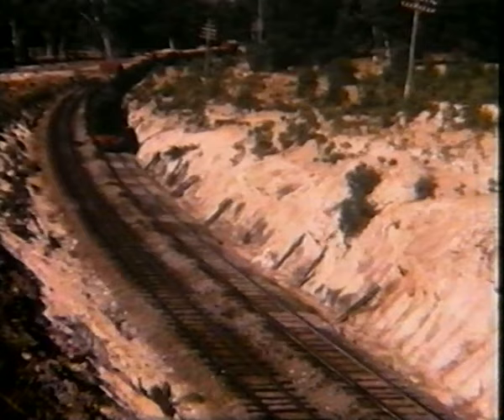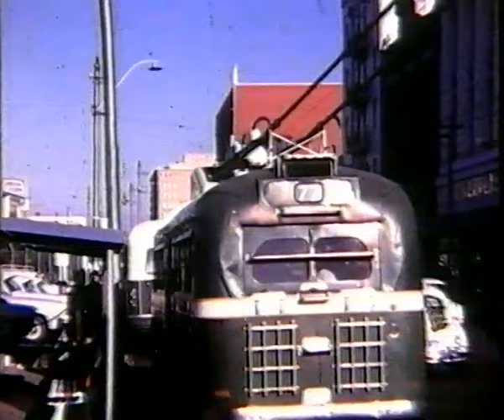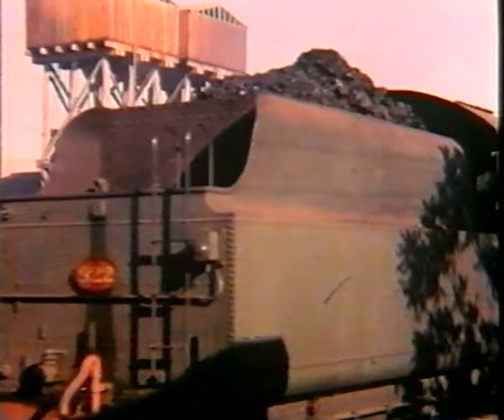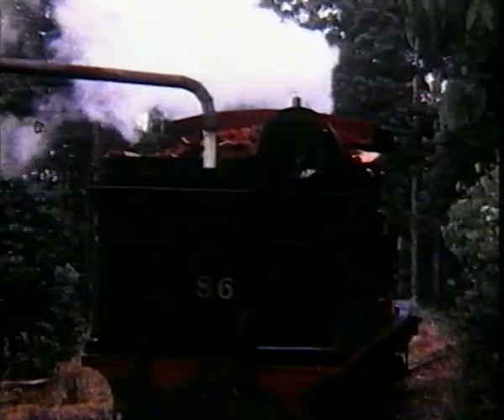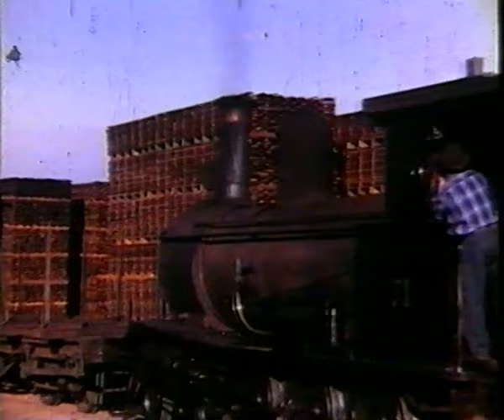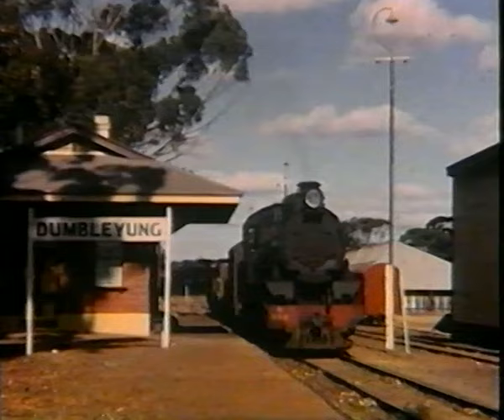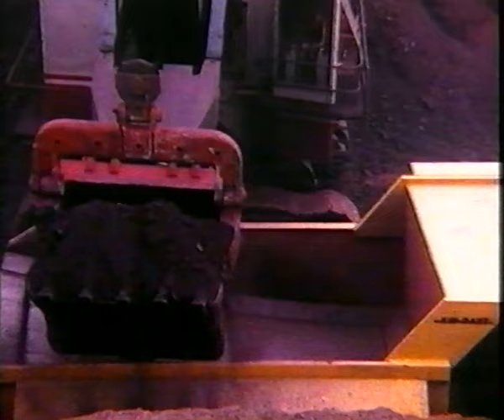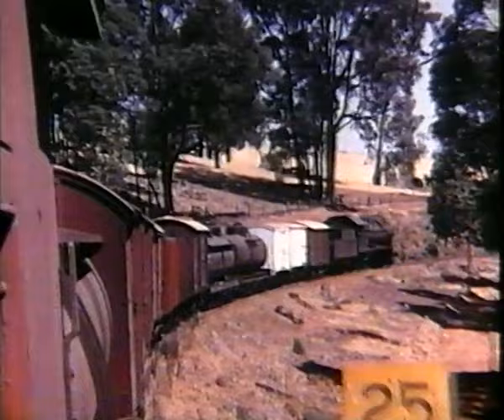Australian Railway Archive Series: Western Australia - The 1960s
Volume 2 of the Australian Railway Archive Series. Original video captured by Ken Macleay and Richard Gilbert with dubbed sound by Ian Scutt.

Transferred from VHS. Shared for educational and research purposes.